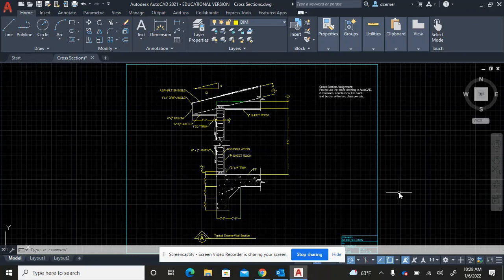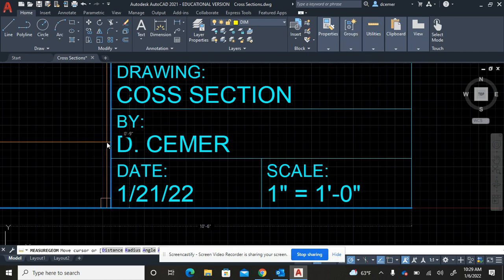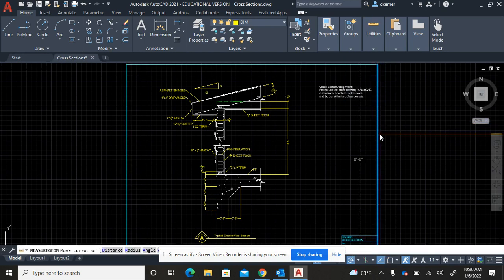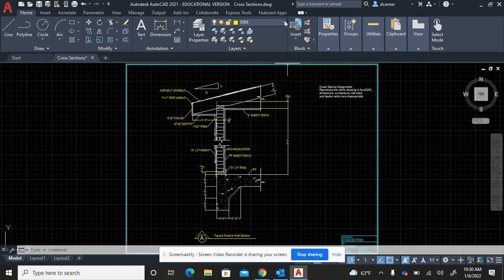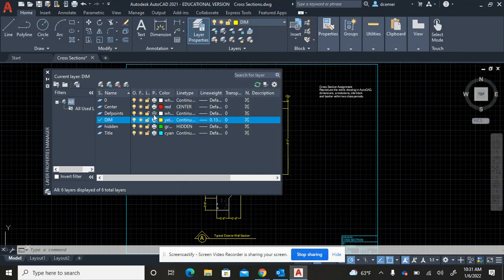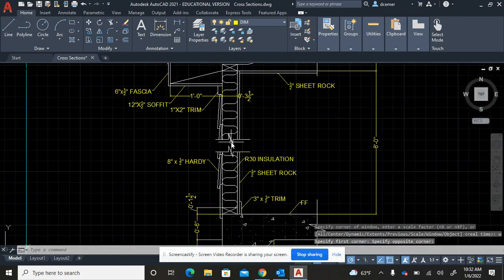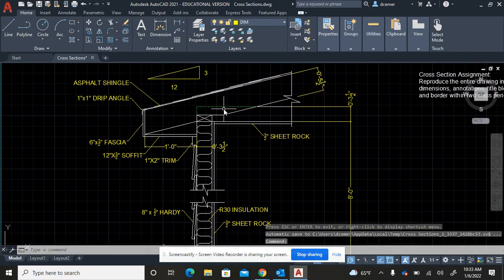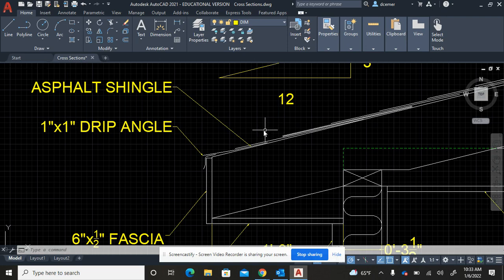Cross Section Assignment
Use the sheet from class to reproduce this cross section drawing in AutoCAD.